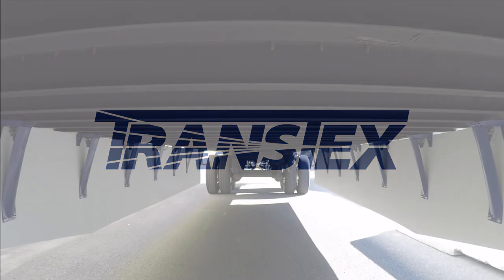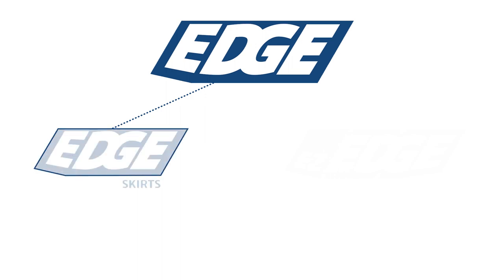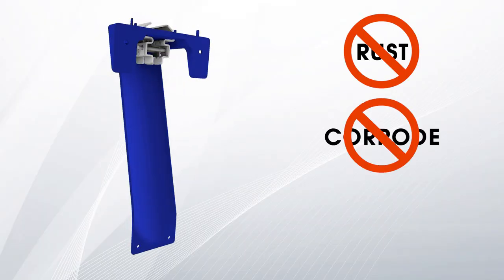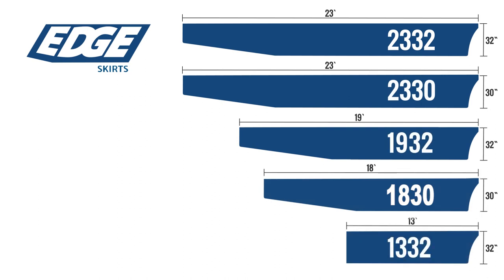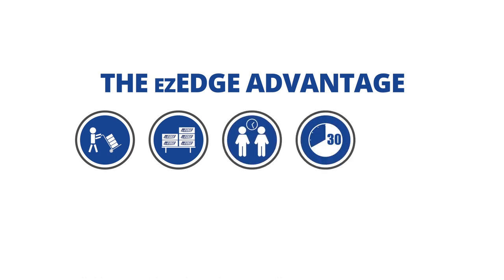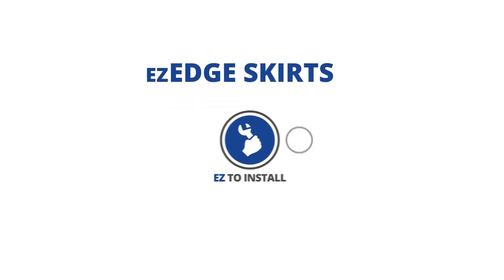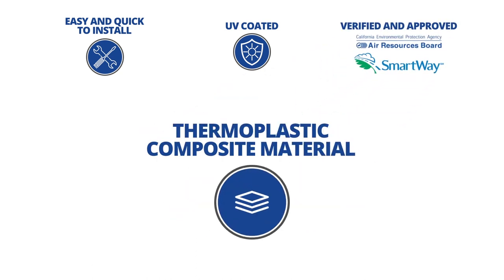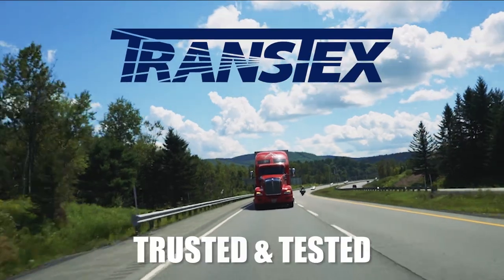Transtex- Product Video